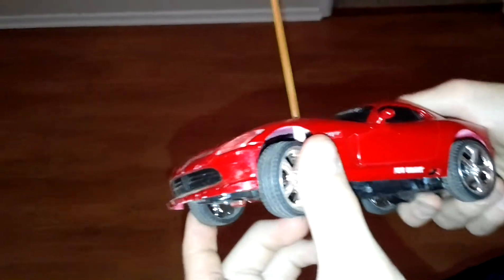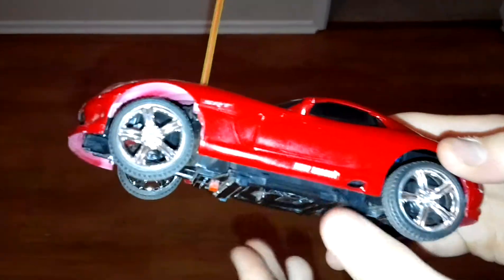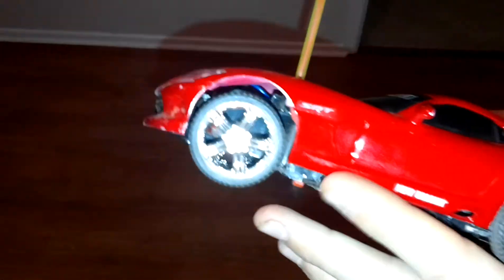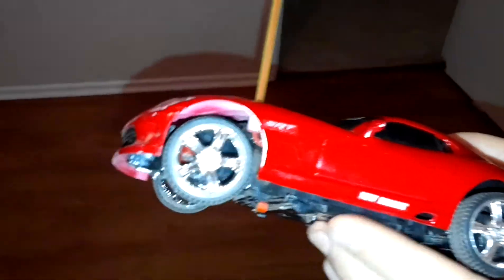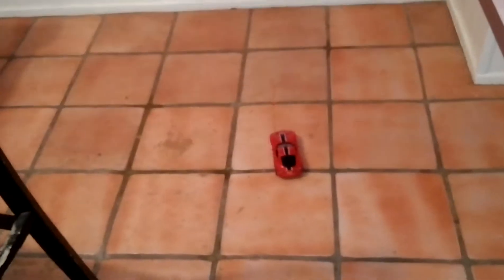New bright rc viper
Cheap little rc car only cost me $12 at walmart.